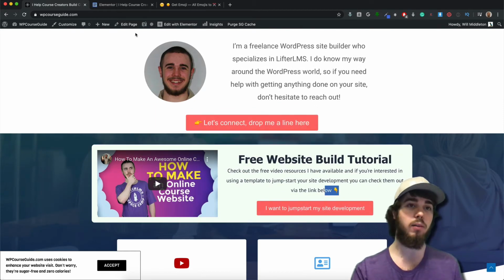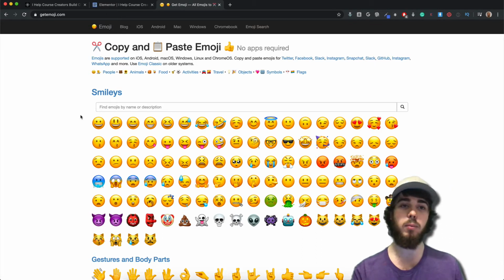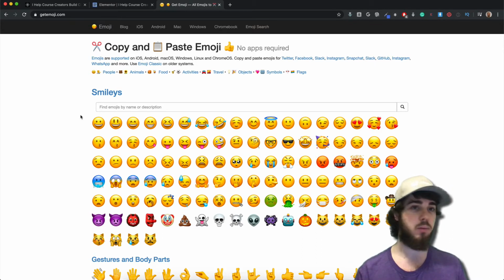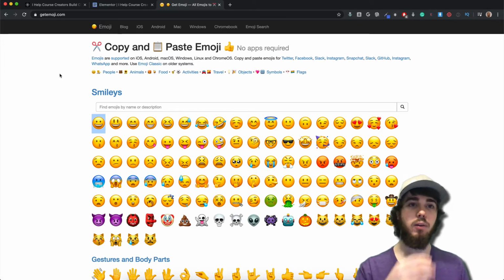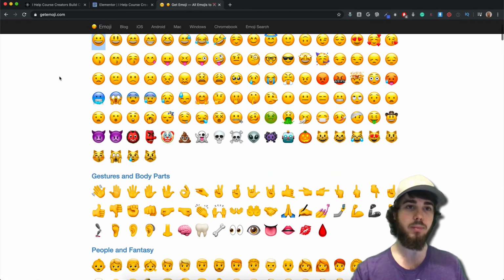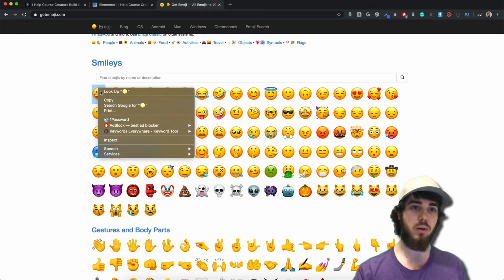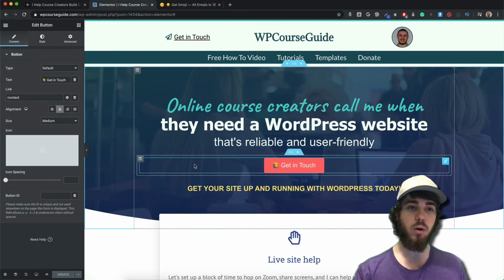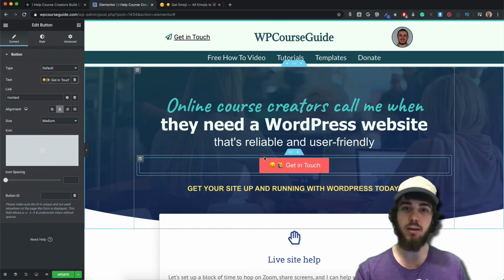How to Add Emojis in WordPress to Add Character to Pages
In this video, I showcase how you can add in emojis to your WordPress website anywhere you can add in text. I'm working with the Elementor page builder in this tutorial, but you can work with this tip anywhere in WordPress.

Many sales pages today include gifs and emojis to spice things up and add a dynamic look to blocks of text. Similar to adding in images, emojis can give color to a page and make it look great.

If you enjoy my YouTube tutorials and want to donate a few bucks, I'd really appreciate it!